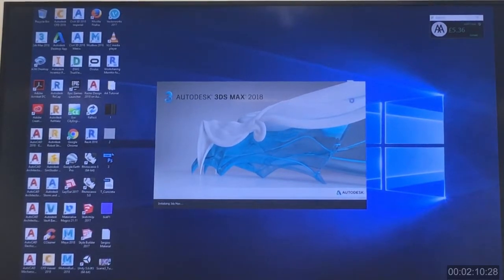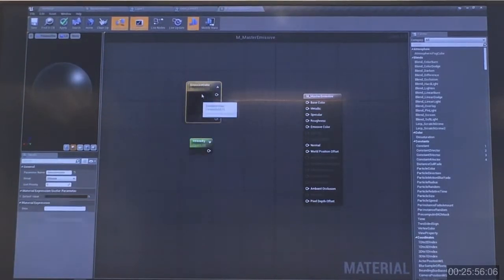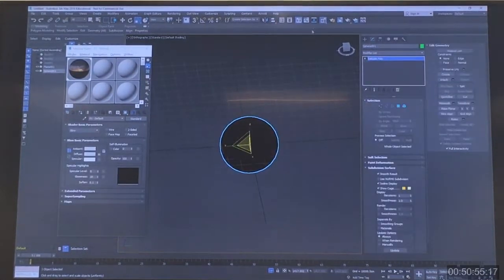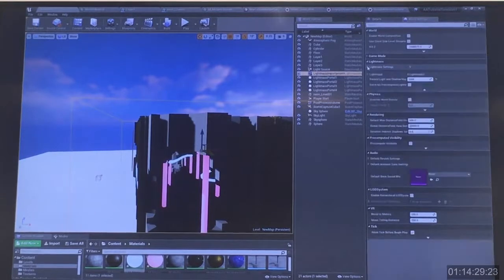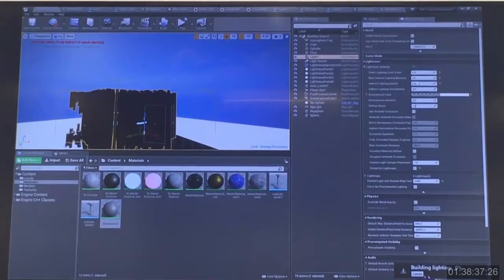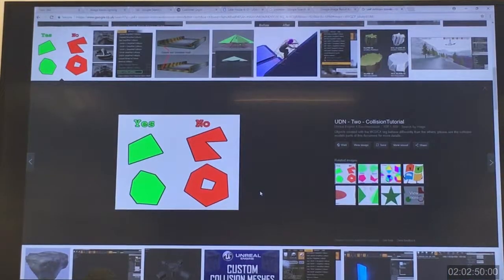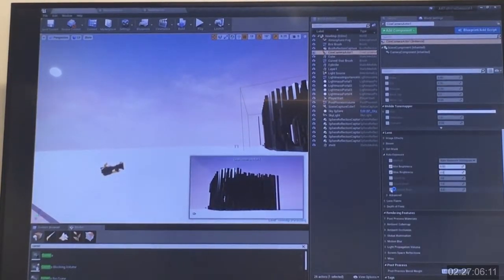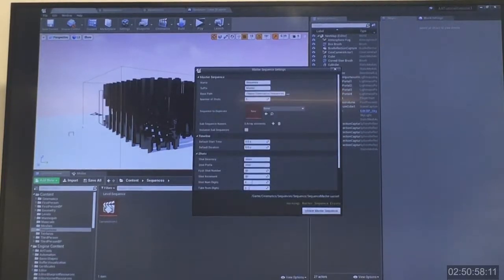UE4 Training Sergio Irigoyen PART 2